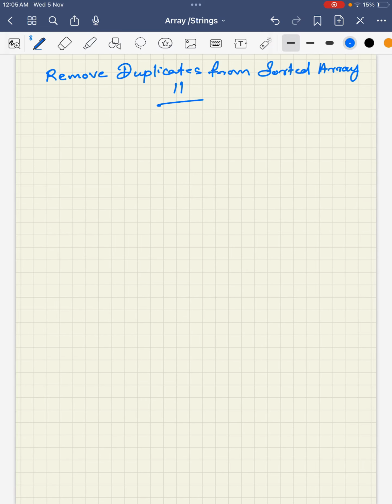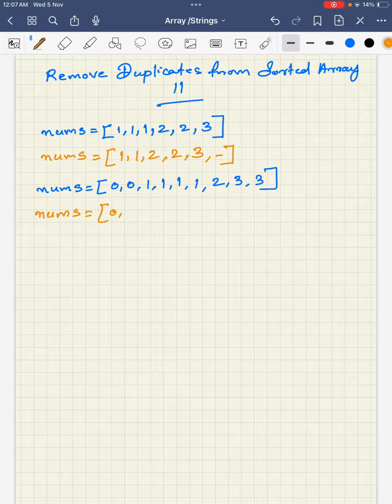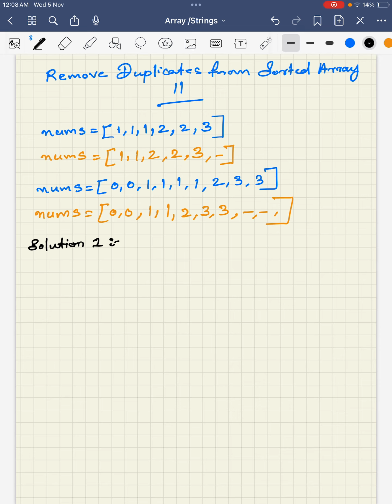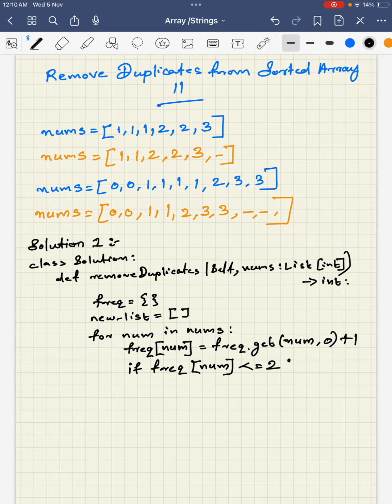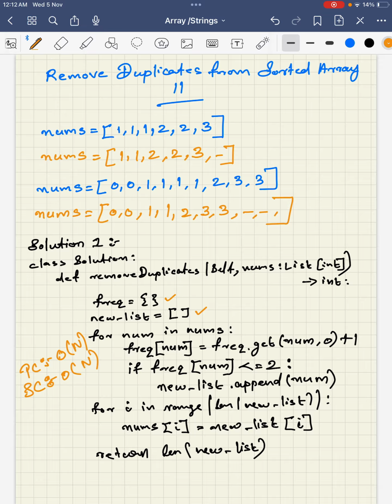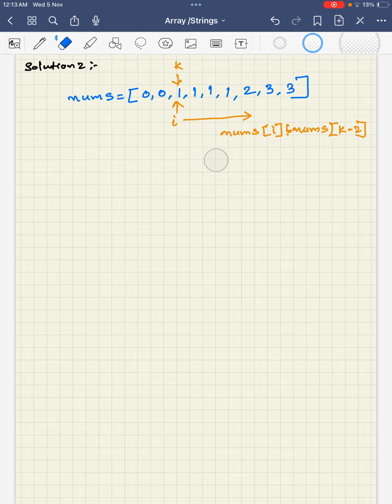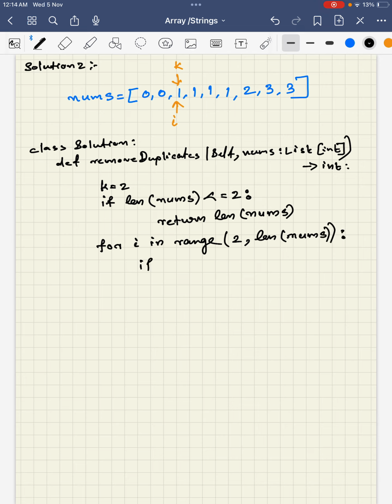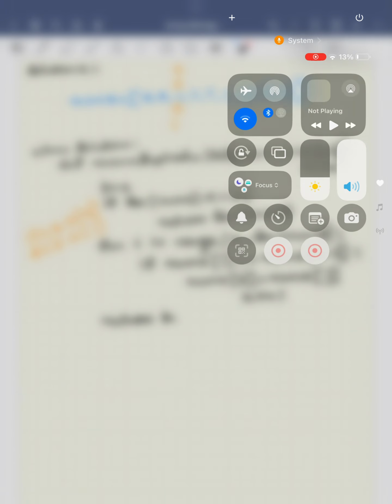Remove Duplicates from Sorted Array II